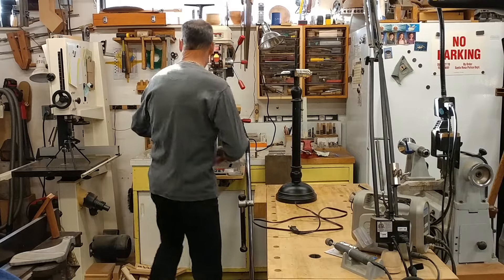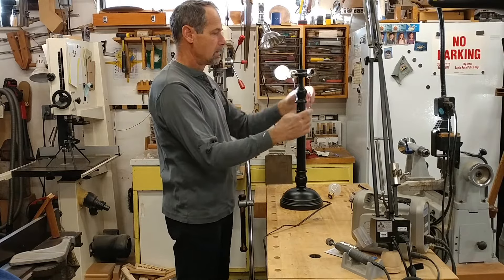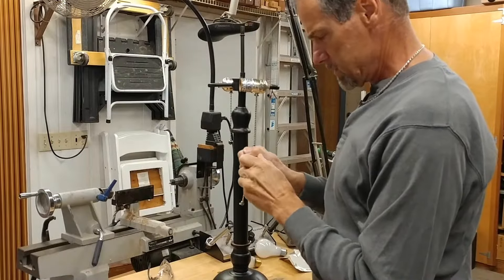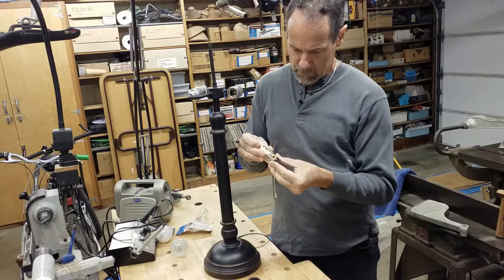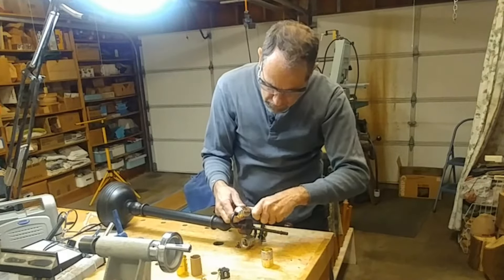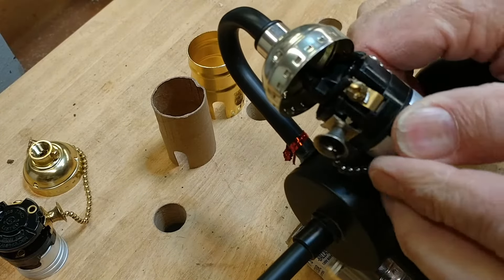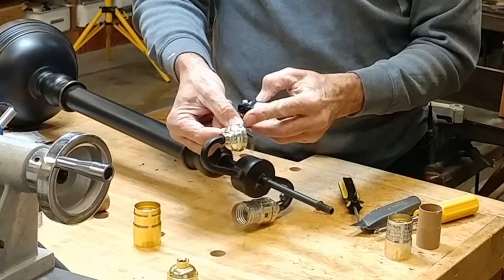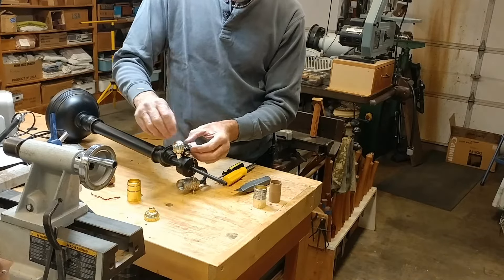Pull Chain Lamp Socket - How to Repair / Replace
The Fix-it Guy shows how simple it is to replace a pull chain lamp socket. The pull chain switch is usually built into the light socket and repairing it means you need to replace the socket.
  Please note: NEVER WORK ON A LAMP WITH IT PLUGGED IN! Seems logical right? Well, there are still people who forget to unplug appliances when trying and fix them.
  Second note: Always FIRST test the light bulb you’re using in the socket to be sure it is working, even if it’s a new bulb. It isn’t uncommon for a new bulb right from the package to be defective. Try the bulb in a light fixture you know is working, then test the lamp or socket using this bulb you know works. Note how I use two bulbs to test the socket at the start of this video.

0:00 Pull chain socket testing
1:31 Replacement socket / switch
2:15 Disassembling the lamp
3:43 Screw terminal designation
4:35 Installing the new lamp socket
6:40 Testing the pull switch